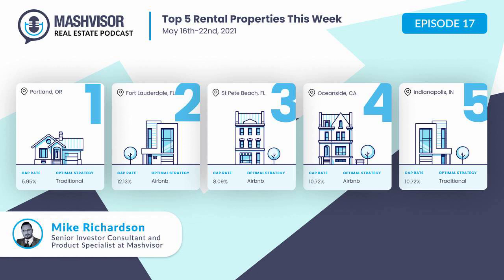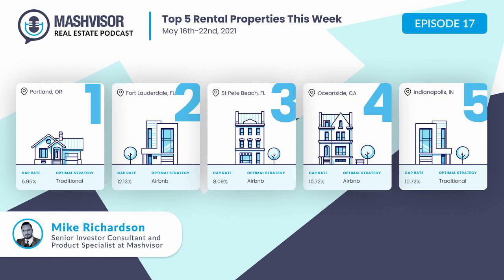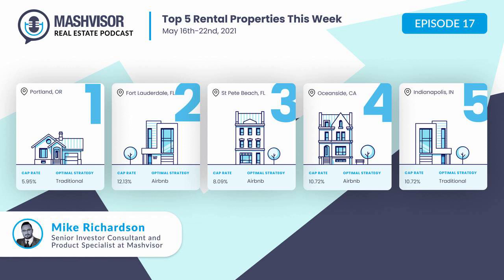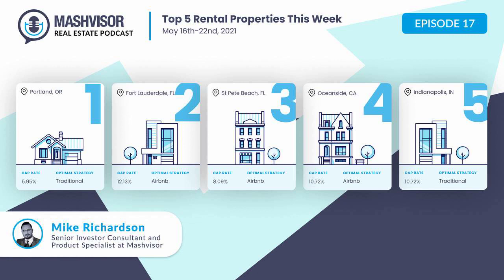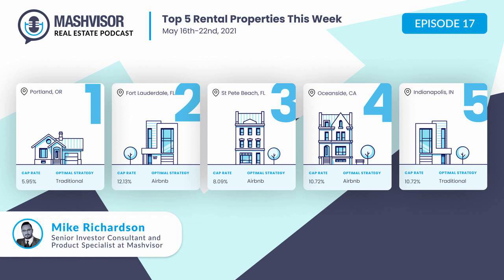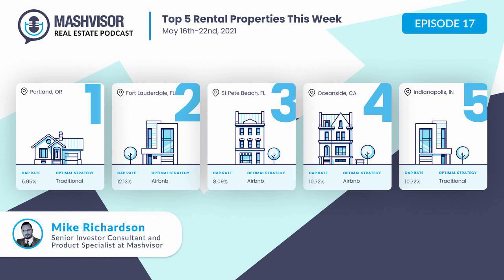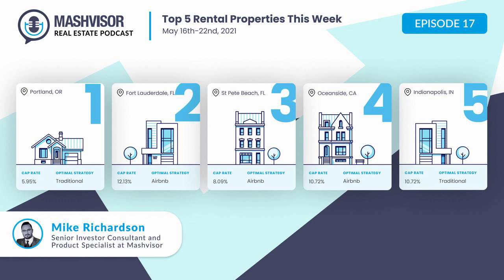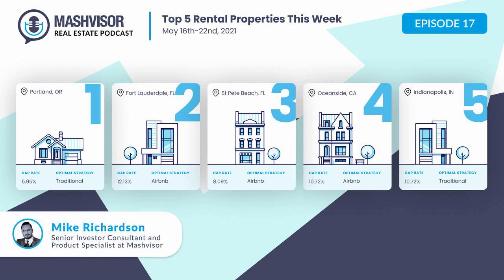Mashvisor Real Estate Podcast: Top 5 Rental Properties This Week - Episode #17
The Mashvisor Real Estate Podcast: Top 5 Rental Properties This Week shows savvy real estate investors the 5 most lucrative opportunities for rental property investing in the US housing market.

Each week Mike Richardson - Senior Investor Consultant and Product Specialist here at Mashvisor - hand-picks the 5 most profitable traditional and Airbnb rental properties in the US.

These investment properties are guaranteed to bring you positive cash flow and good cash on cash return, right away.

In Episode #17, Mike:
- Shows you the top 5 rental properties currently available for sale
- Discusses what features make these income properties so much better than others in their respective areas
- What metrics real estate investors should focus on when analyzing rental properties
- How the Mashvisor real estate investment platform can help you make profitable investment decisions quickly and efficiently

Here are the top 5 rental properties in the US real estate market for the week May 16th-22nd, 2021:

Top Rental Property #1:
- Location: Portland, Oregon real estate market
- Property Type: Townhouse
- Listing Price: $469,500
- Rental Income: $2,480
- Cash on Cash Return: 5.95%
- Best Rental Strategy: Traditional rental

Top Rental Property #2:
- Location: Fort Lauderdale, Florida real estate market
- Property Type: Single-family home
- Listing Price: $419,900
- Rental Income: $4,630
- Cash on Cash Return: 7.92%
- Best Rental Strategy: Airbnb

Top Rental Property #3:
- Location: St Pete Beach, Florida real estate market
- Listing Price: $450,000
- Rental Income: $5,313
- Cash on Cash Return: 8.09%

Top Rental Property #4:
- Location: Oceanside, California real estate market
- Listing Price: $449,000
- Rental Income: $5,567
- Cash on Cash Return: 8.65%

Top Rental Property #5:
- Location: Indianapolis, Indiana real estate market
- Listing Price: $174,900
- Rental Income: $2,102
- Cash on Cash Return: 10.72%
- Best Rental Strategy: Traditional

If you'd like to search for other profitable real estate investing deals in the US market, check out Mashvisor

Mashvisor is not involved in and does not benefit from the sale of these or any other properties available on the platform.